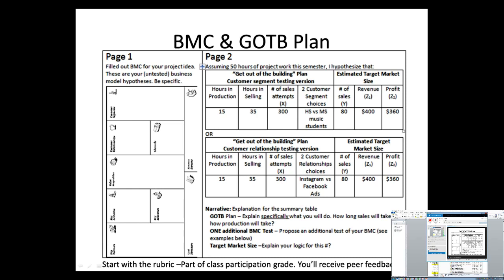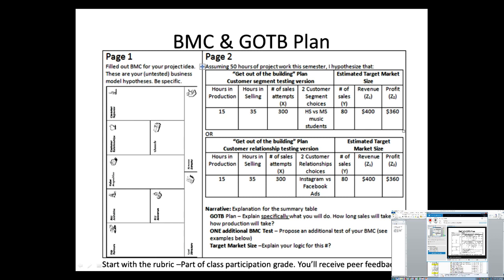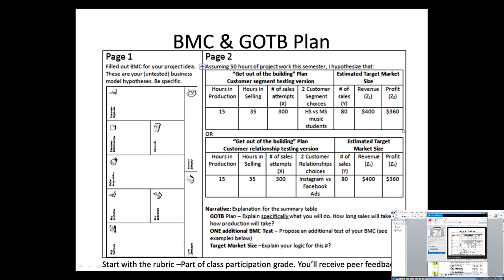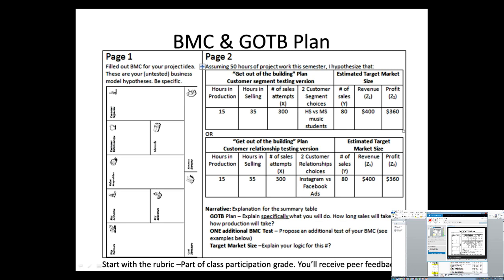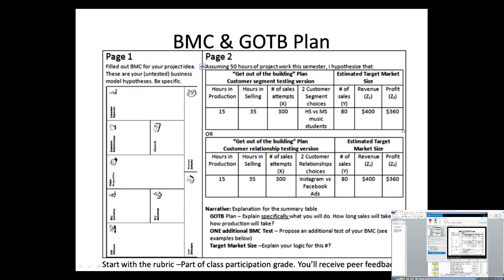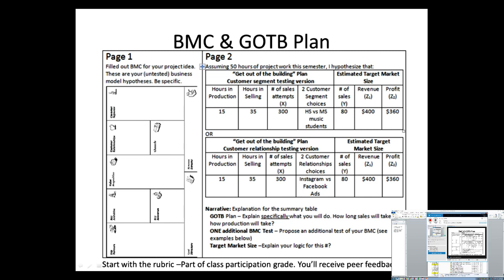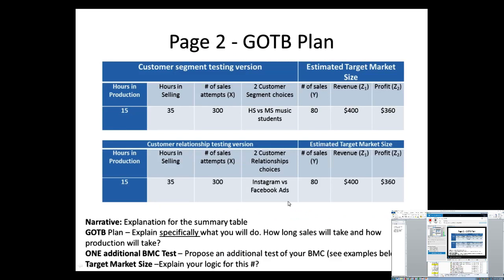LS M2 BMC GOTBexplanation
I explain the BMC, GOTB assignment.